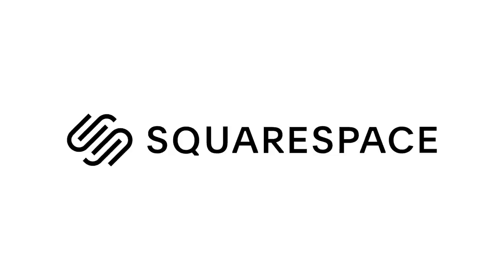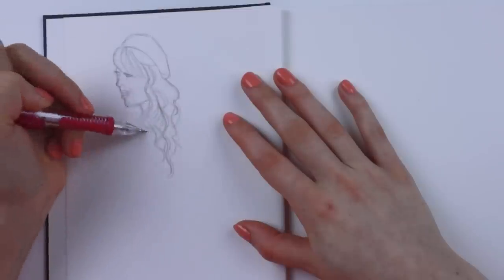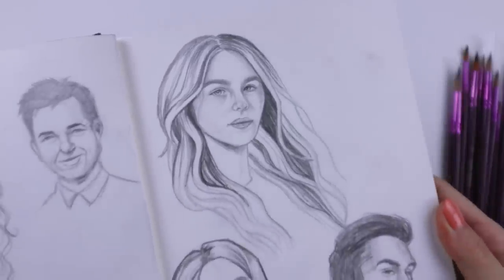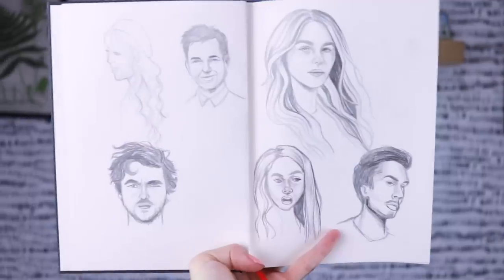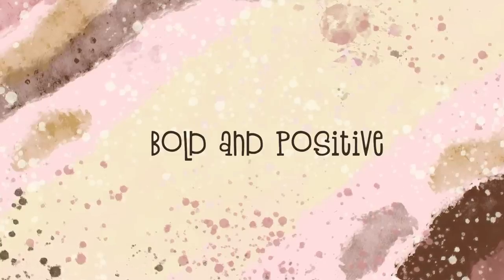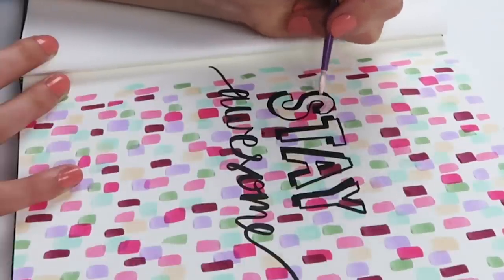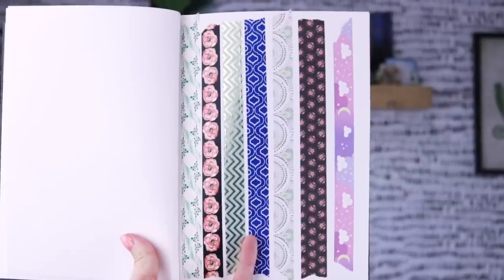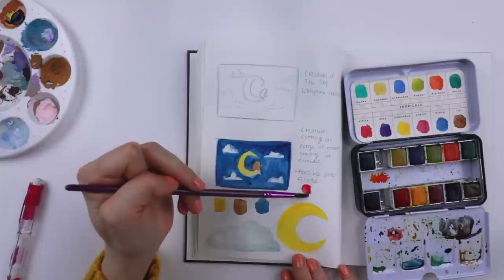10 Epic Ways to Fill Your Sketchbook! (oddly satisfying)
Time to enjoy 10 epic ways to fill your sketchbook! It's been a long time since I've made a "how to fill your sketchbook" video, and since you guys have been requesting it - here's another! Grab your sketchbook, pencils, markers, paints, or whatever you feel like using... and join in on the fun! Let's make art together! :)

★ART SUPPLIES I RECOMMEND
Princeton Watercolor Brushes
Prima Complexion Watercolors
Prima Essence Watercolors

Canon Powershot G7x Mark II Blue Yeti Microphone